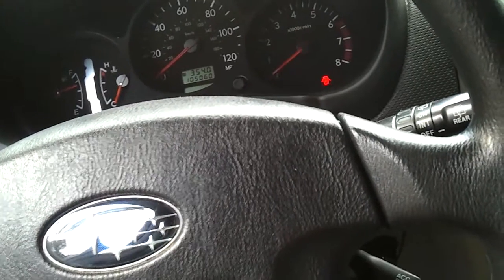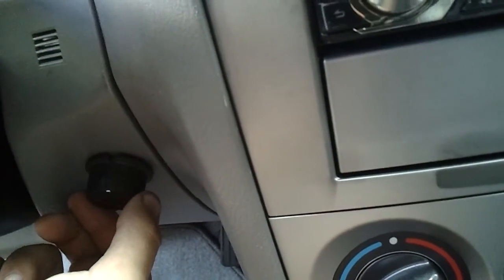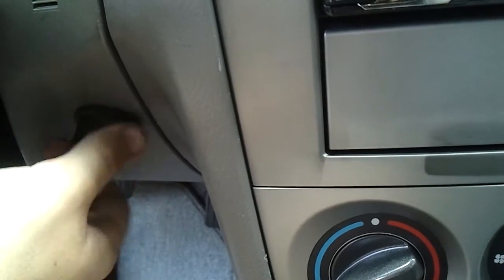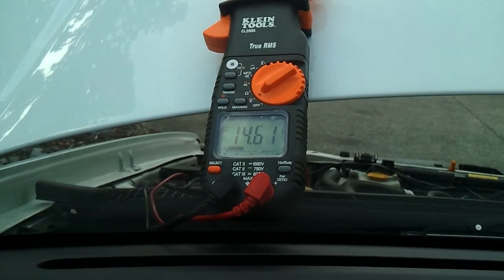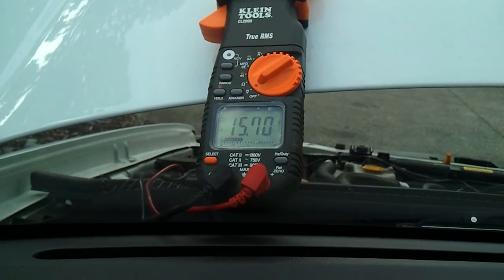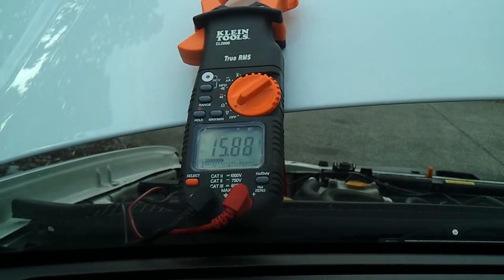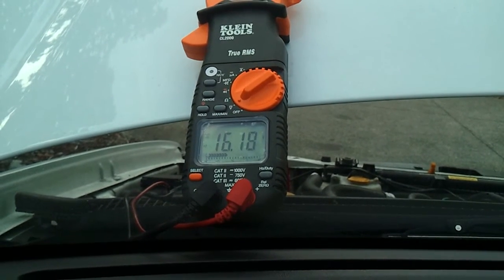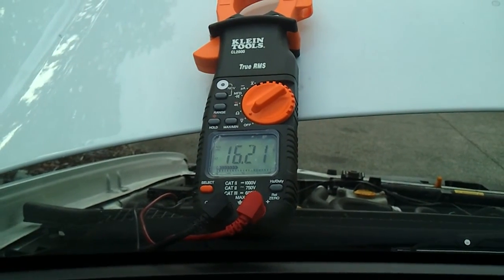Voltage regulator upgrade - new pot!